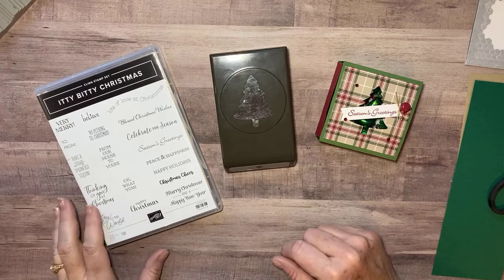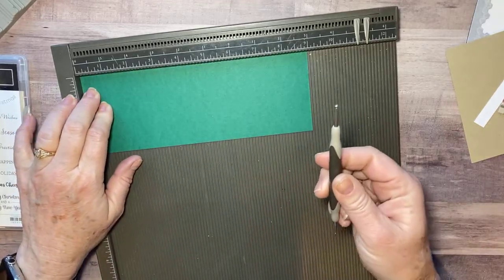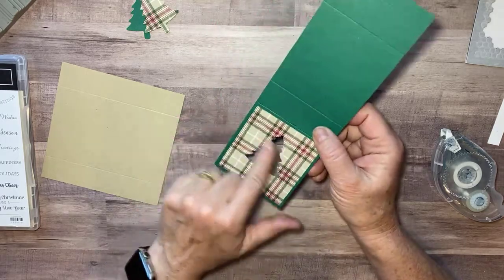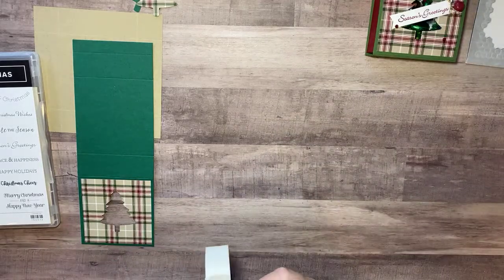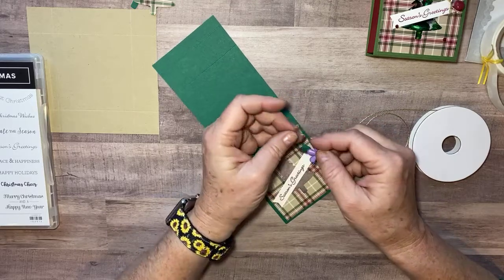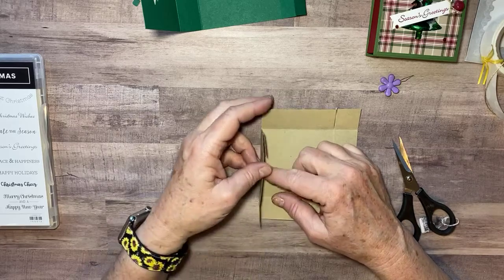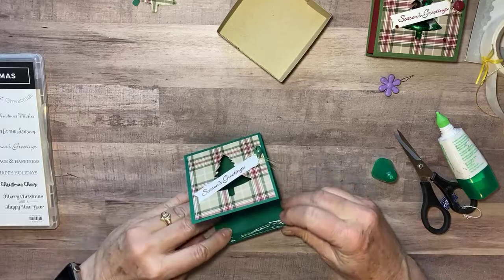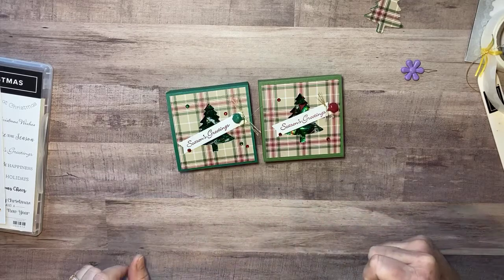Christmas Tree Window Box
Thanks to Brenda Quintana for the inspiration

Kathy Howes
Be Creative with Kathy
Denver, CO

• Plaid Tidings 6" X 6" (15.2 X 15.2 Cm) Designer Series Paper [153527] $11.50